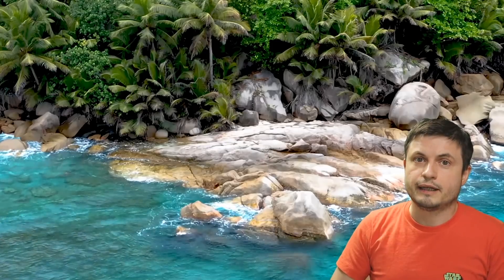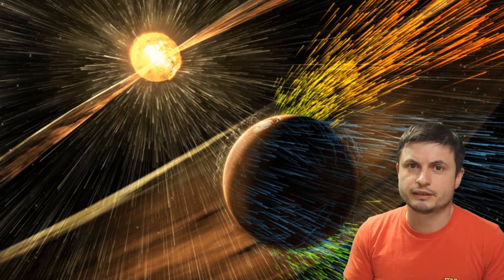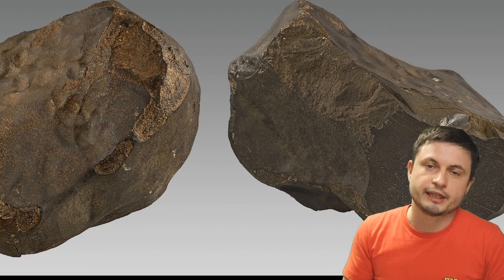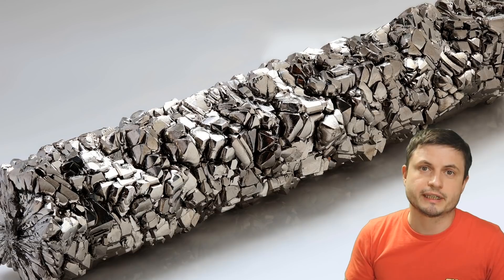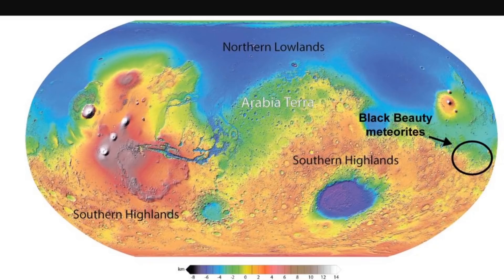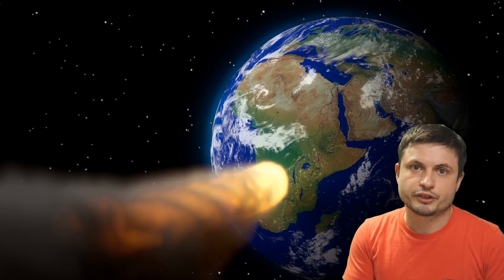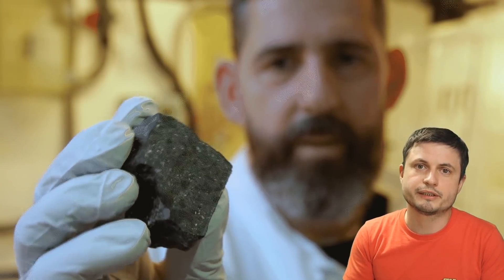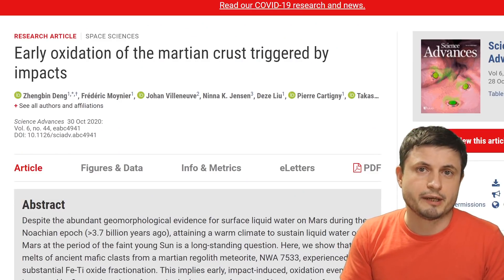Strange Martian Meteorite That Points At Origins of Water On Earth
Hello and welcome! My name is Anton and in this video, we will talk about a new discovery coming from a Martian meteorite adding to the mystery of origin of water on Earth.

Specifically, great thanks to the following members:

Morrison Waud
Vlad Manshin
Mark Teranishi
TheHuntress
Ralph Spataro
Albert B. Cannon
Lilith Dawn
Greg Lambros
adam lee
Gabriel Seiffert
Henry Spadoni
J Carter
Jer
Silver surfer
Konrad Kummli
Nick Dolgy
UnexpectedBooks.com
Mario Rahmani
George Williams
Shinne
Jakub Glos
Johann Goergen
Jake Salo
LS Greger
Lyndon Riley
Lauren Smith
Michael Tiganila
Russell Sears
Vinod sethi
Dave Blair
Robert Wyssbrod
Randal Masutani
Michael Mitsuda
Assaf Dar Sagol
Liam Moss
Timothy Welter MD
Barnard Rabenold
Gordon Cooper
Tracy Burgess
Douglas Burns
Jayjay Volz
Anataine Deva
Kai Raphahn
Sander Stols
Bodo GraÃŸmann
Daniel Charles Smith
Daniel G.
Eugene Sandulenko
gary steelman
Max McNally
Michael Koebel
Sergio Ruelas
Steven Aiello
Victor Julian Castillo
xyndicate
Honey Suzanne Lyons
Olegas Budnik
Dale Andrew Darling
Niji
Peter Hamrak
Matthew Lazear
Alexander Afanasyev
Anton Newman
Anton Reed